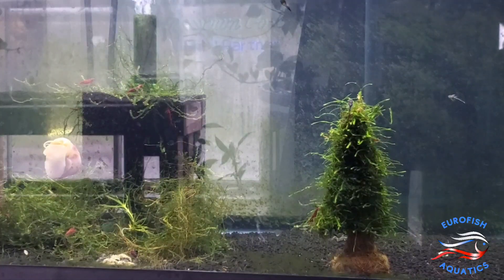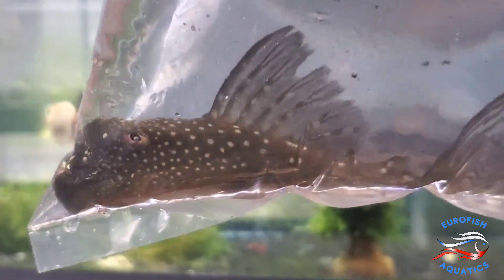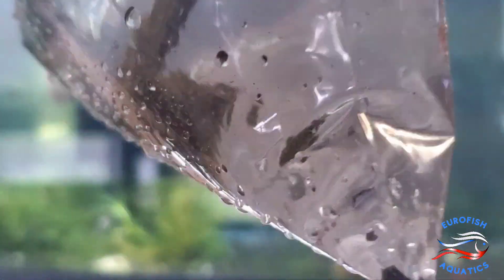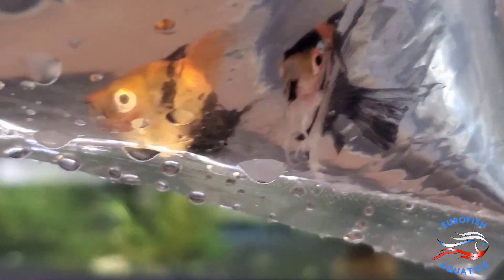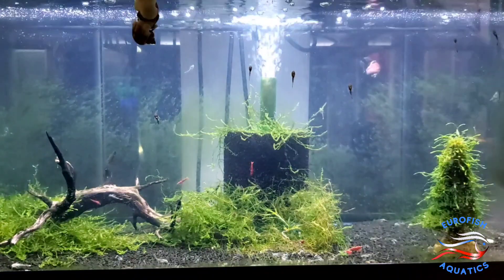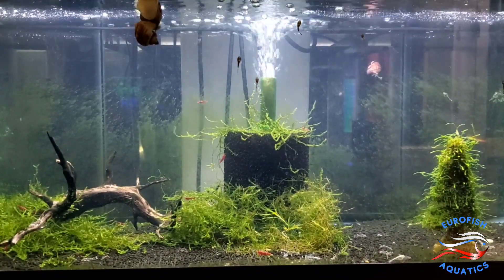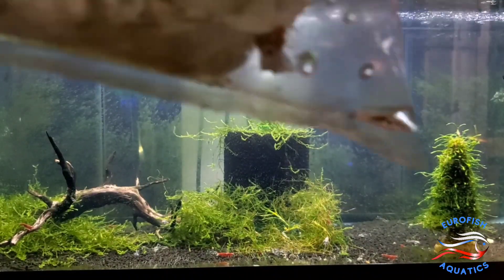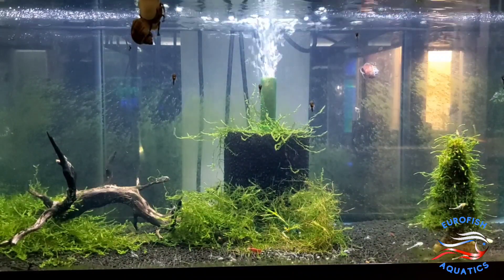New Unboxing is here! New Fish! Thanks for Watching! 👀